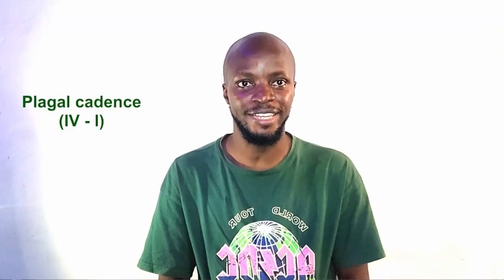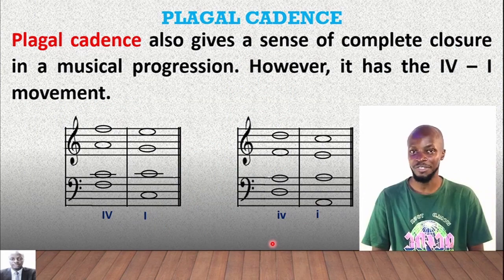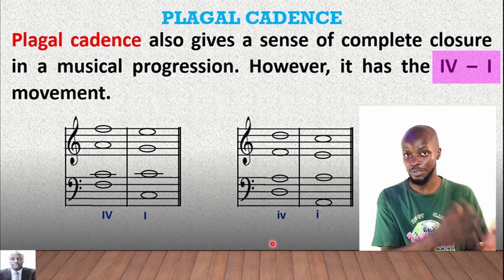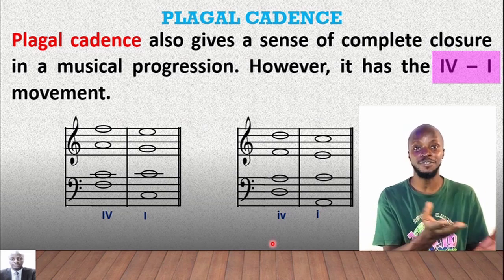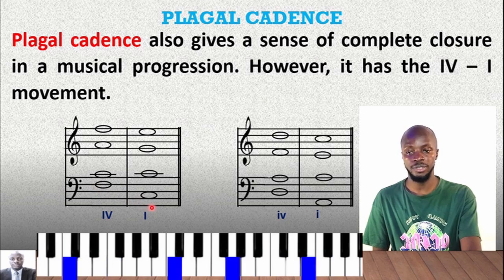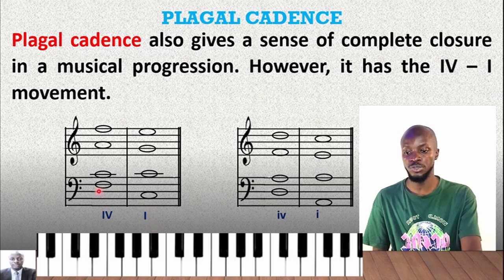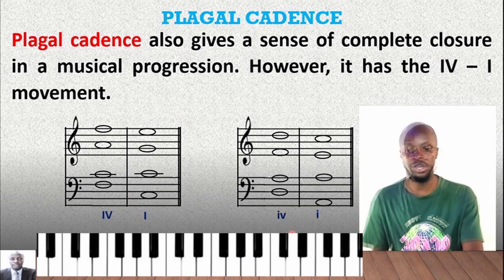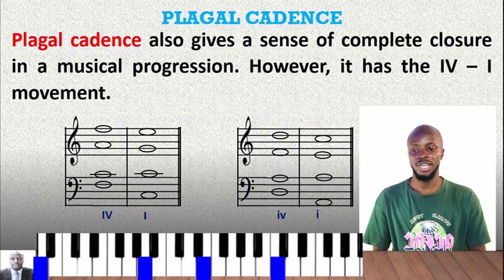How Plagal Cadence Steals Your Heart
This video delves into another kind of cadence that gives a sense of closure in a piece of music. This is the plagal or amen cadence. Therefore, in this video, you will discover why this is also called the amen cadence.
Check the following links for more